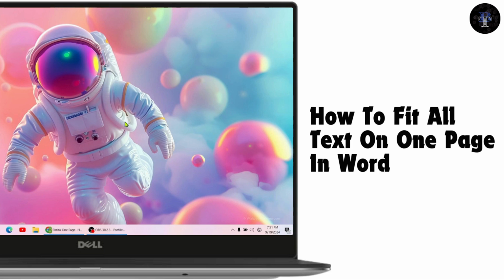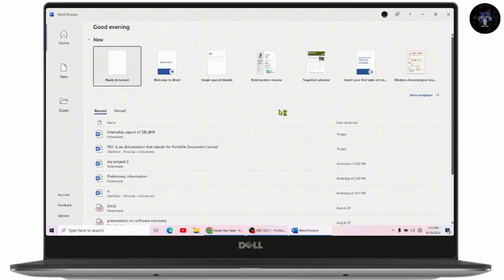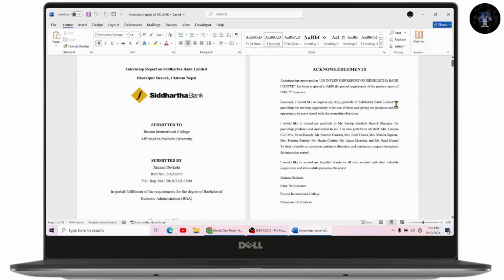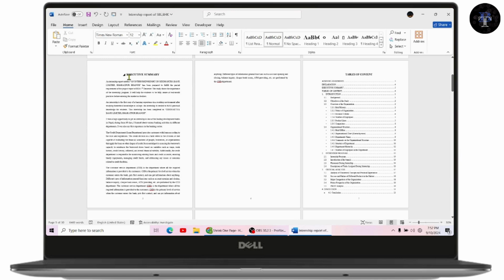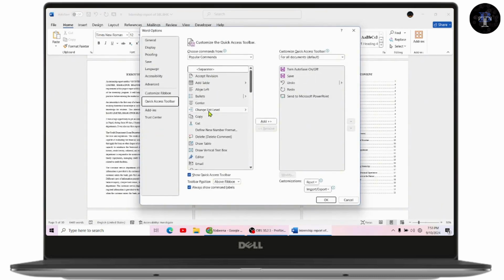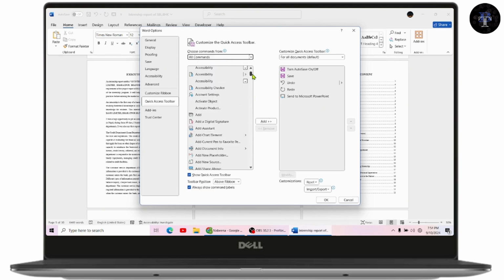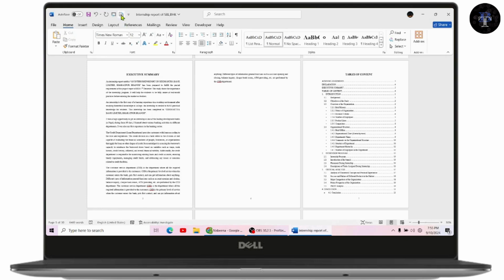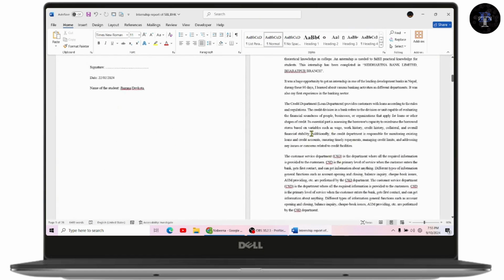Shrink To Fit In Word | How To Fit All Text On One Page In Word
How To Fit All Text On One Page In Word
how to fit text to one page in ms word
how to shrink text to fit on one page in microsoft word
how do i fit to one page in word?
how to fit text in one page in word,do page ka data ko kaise arrange kare ek page me?
fit text on one page in word

Learn how to fit all your text onto one page in Word! In this video, we’ll show you simple techniques to adjust your document and make sure everything fits on a single page without cutting off any important content.

0:00 - Introduction
0:12 - Adjusting Margins and Page Layout
0:24 - Reducing Font Size and Spacing
0:36 - Using Word’s "Shrink One Page" Feature
0:48 - Conclusion